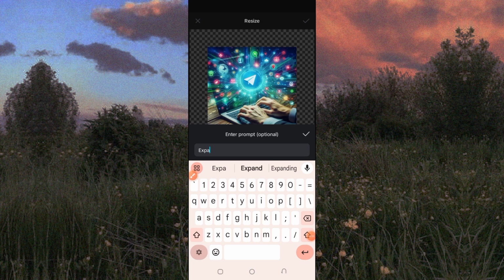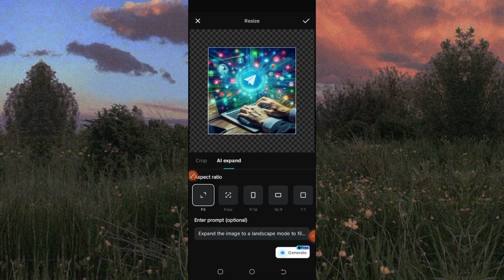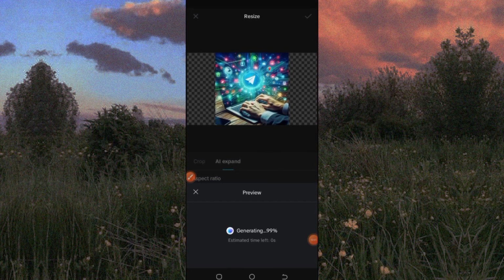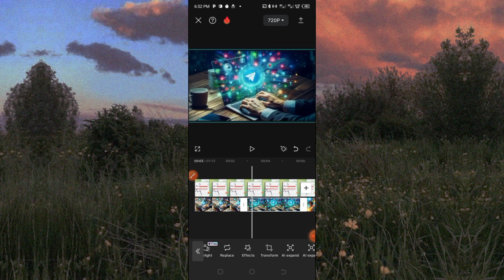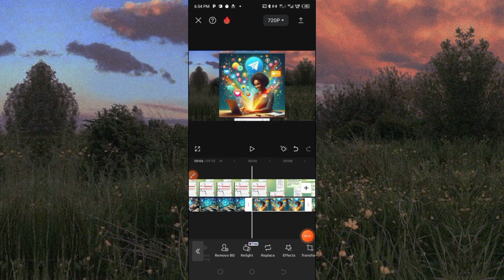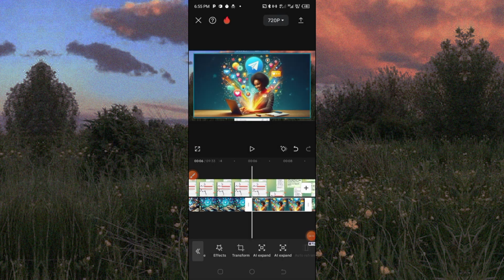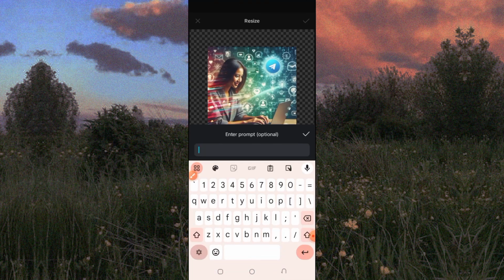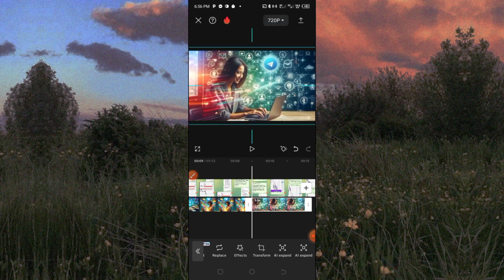How to Convert Images to Landscape Mode in Capcut Editing Software Using Its AI Expand New Feature!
Have you been struggling to change your images to landscape mode to fill the background in a YouTube dimension 16:9?
That's what I am going to show you-how to fix that, with free Capcut AI magic Expand.